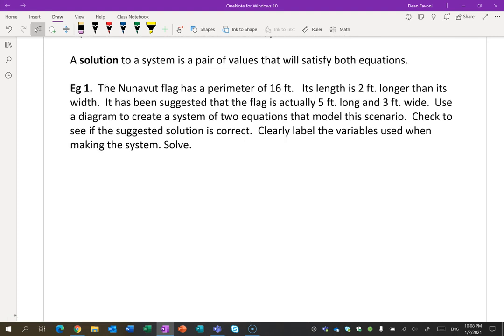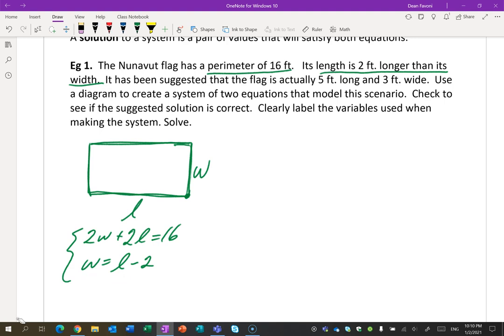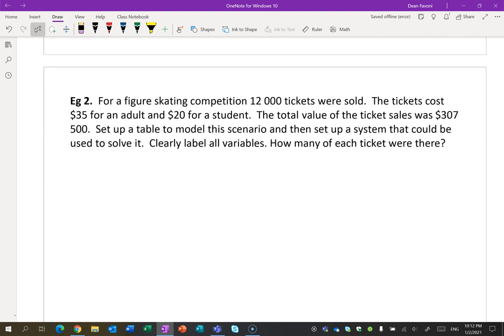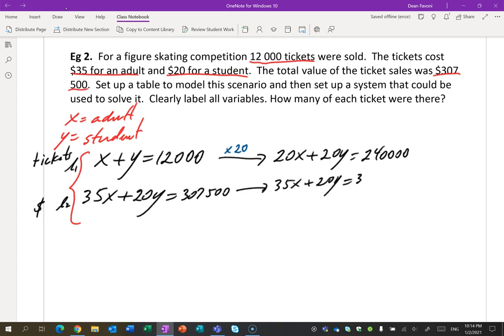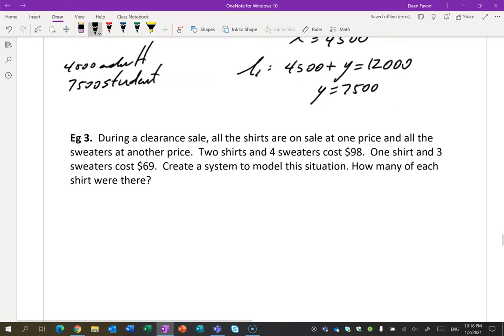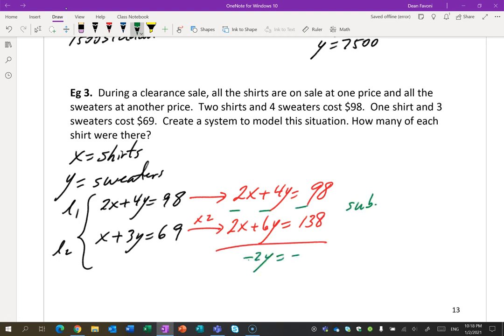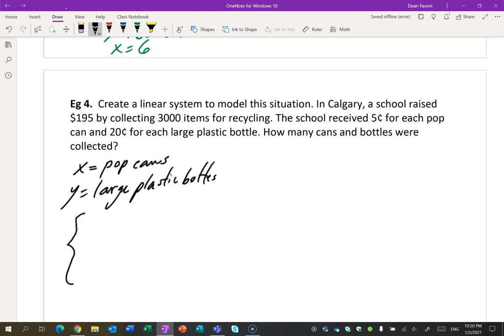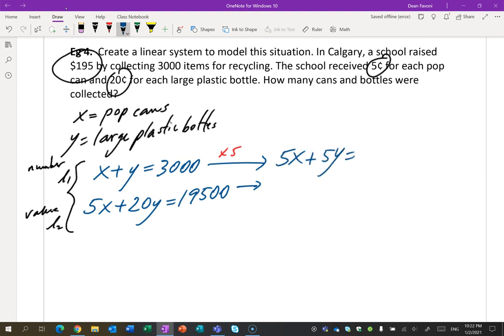MAPC20S Systems of Linear Equations Lesson 5